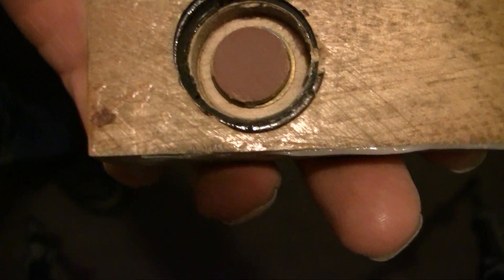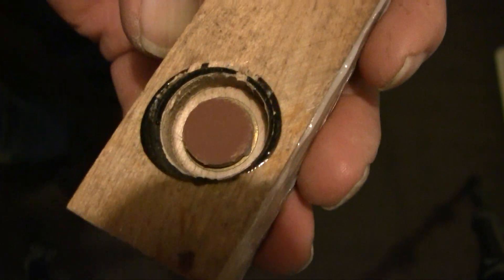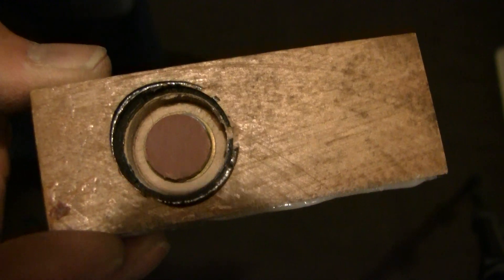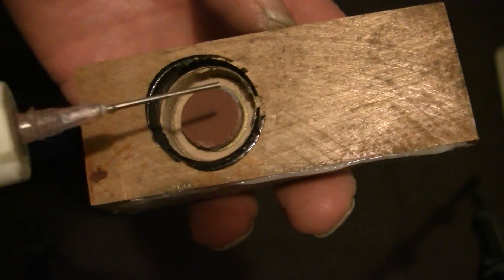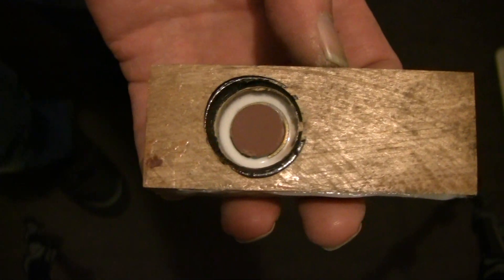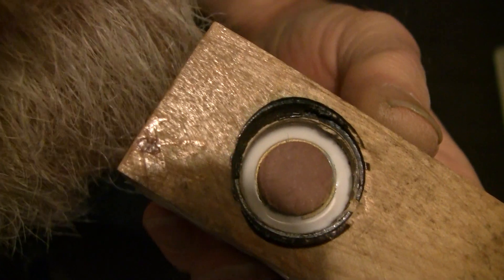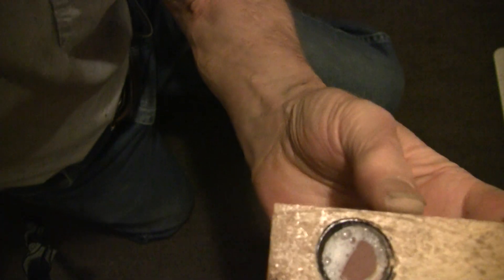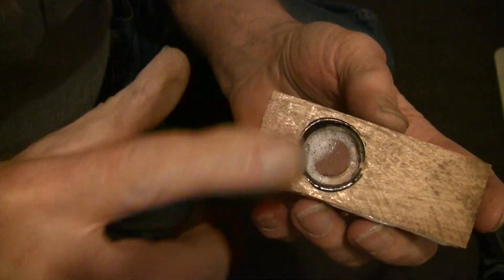Wood Leakage in Simplex Block Valve by John A Tuttle for Player-Care.com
Here's another video about air leakage through the old wood and shellac in a Simplex block valve. The area under the area shown in the video is sealed with relatively thick 100-year old shellac (a type of burnt shellac). While this might not seem like a lot of air leakage, you have to remember that there are 88 of these blocks in the system. Even if the area underneath the wood is re-seated with shellac, it will be just a matter of time before it starts leaking again. That's why I highly recommend sealing such areas with Phenoseal, which is only available at Player-Care.